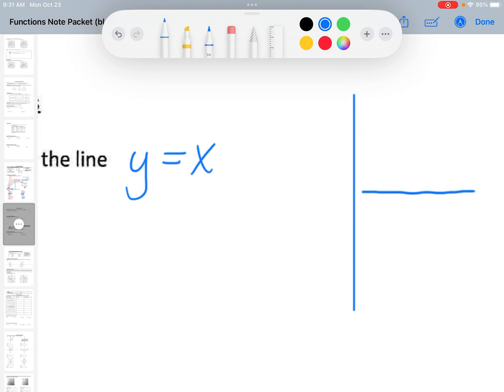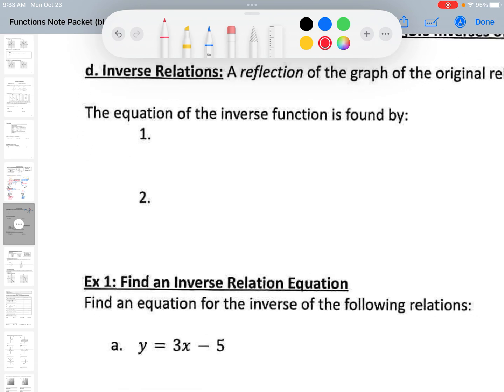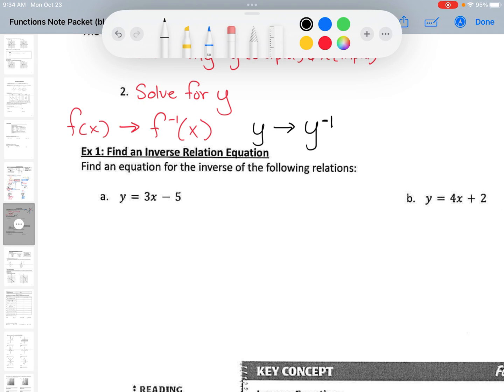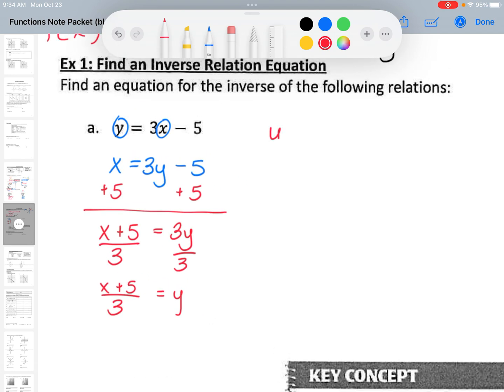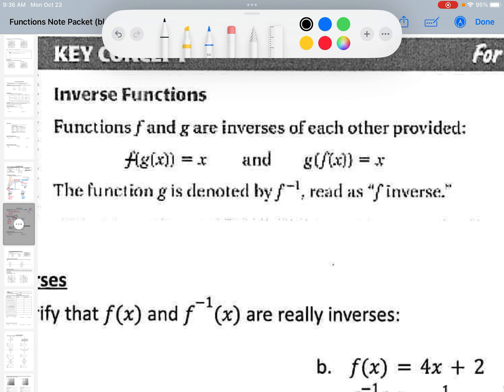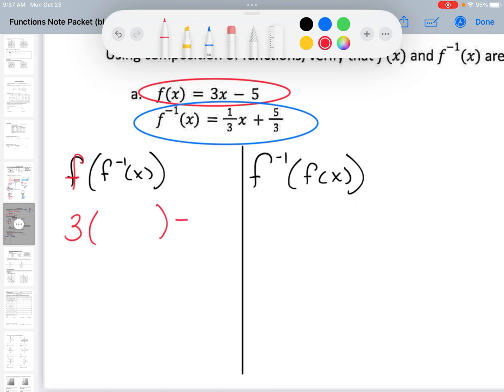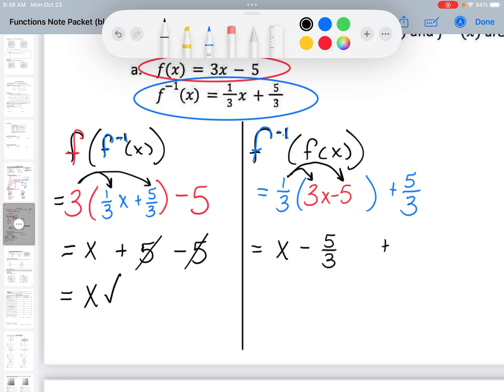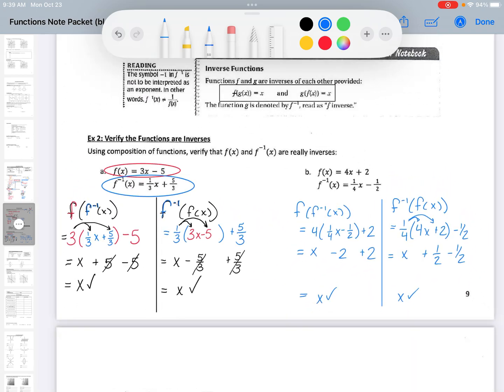3.6 Video 1: Inverse Functions (alg 2)